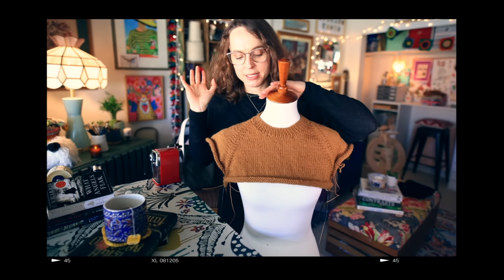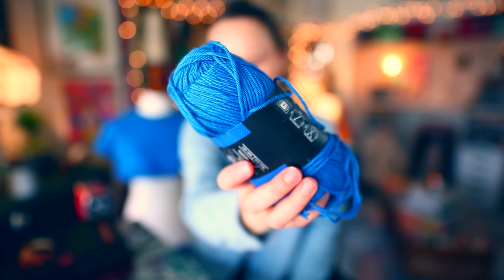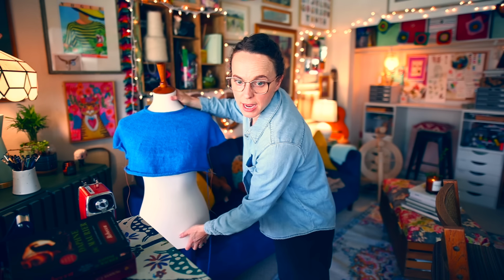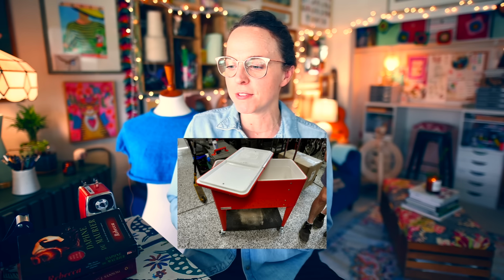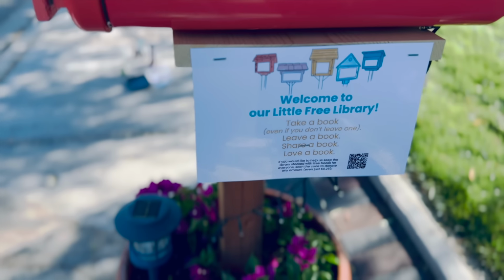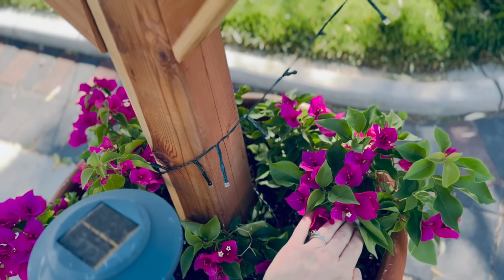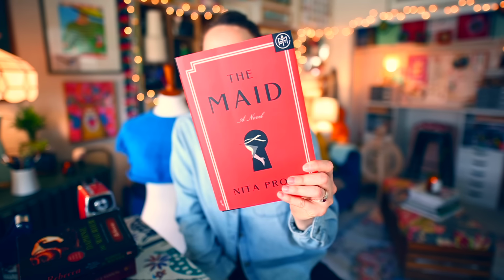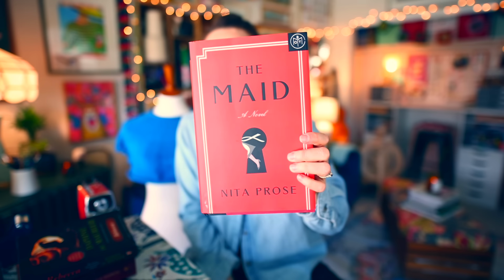Is this my next favorite summer knitting pattern?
Today I'm sharing the progress on my main squeeze knitting project, giving a mini tour of our new Little Free Library DIY, and sharing some of the books I've been and am reading!
🧶Ravelry: @TaylerEarl
Fiber for the People®:
All update information is shared via newsletter only.

The Book Seat

 ||Books Mentioned:
The Familiar by Leigh Bardugo
A Curious Beginning by Deanna Raybourn
What Angels Fear by CS Harris
What Moves the Dead
The Maid

Tayler